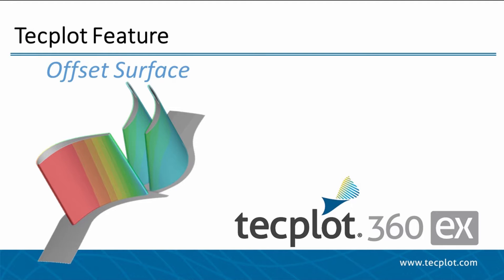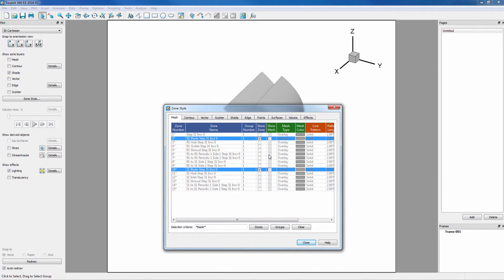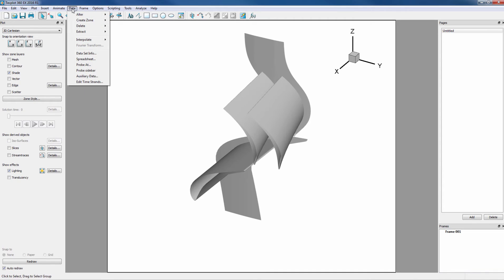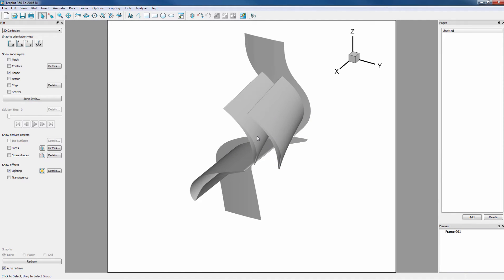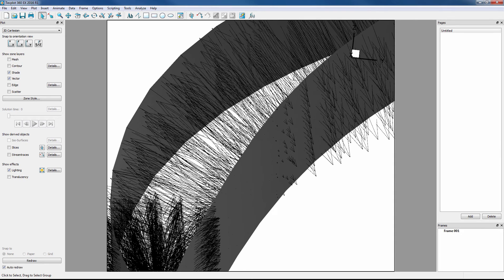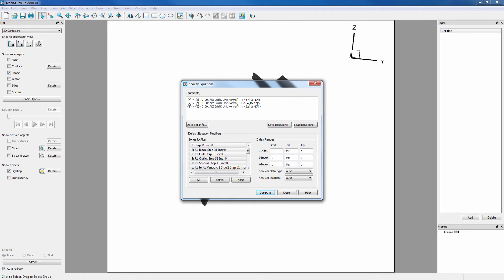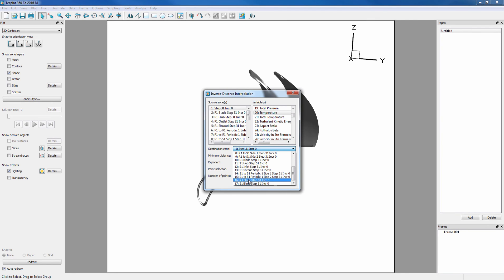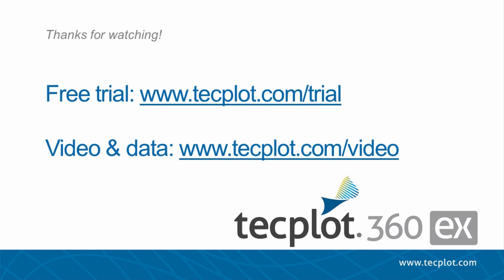Create and Interpolate to an Offset Surface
CFD engineers often need to investigate the physics of the boundary layer. In this Tecplot 360 EX video we show how to create an offset surface in the volume domain near the boundary layer. Tecplot 360 has tools such as: normal calculation, specify equations, and interpolation which make this possible.